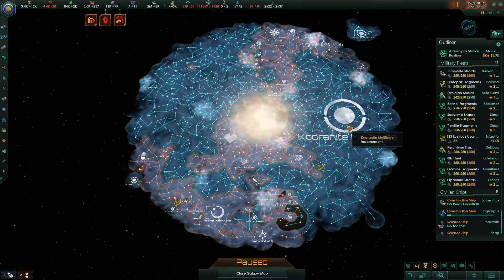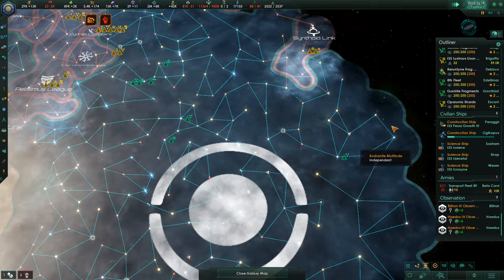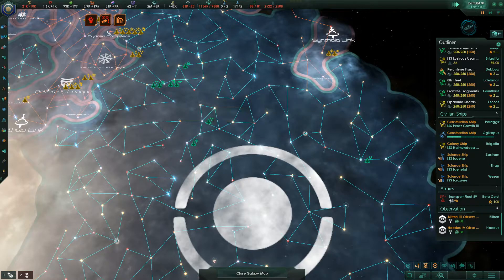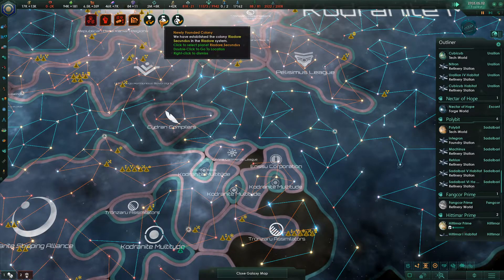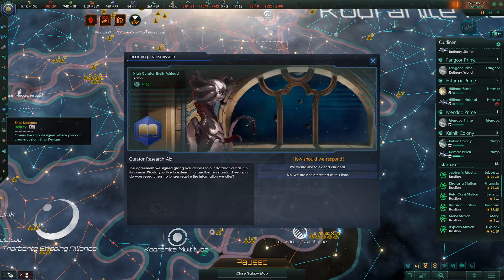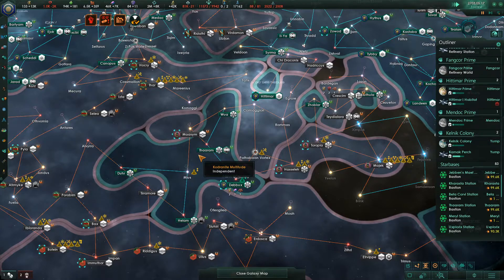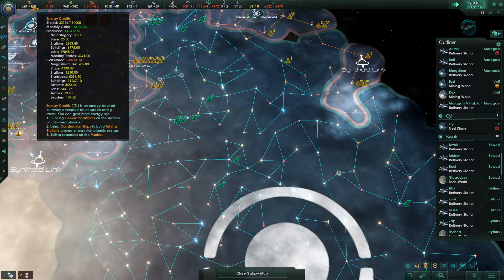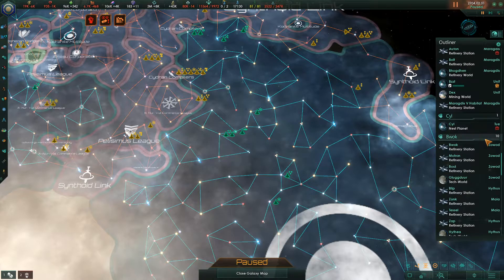Stellaris | Lithoids | Episode 170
This is almost over...